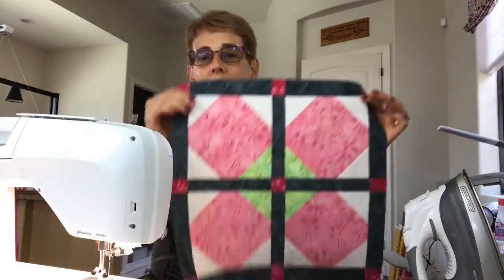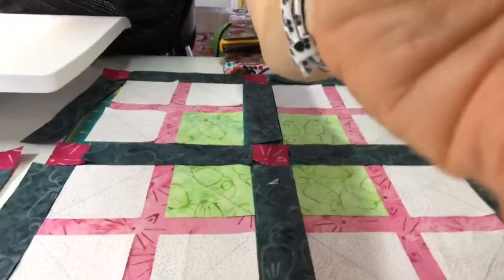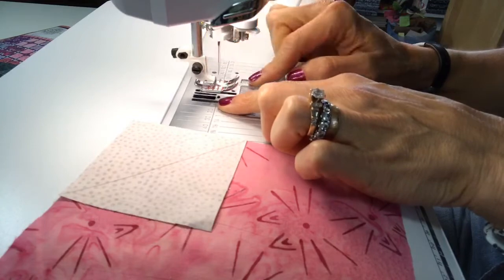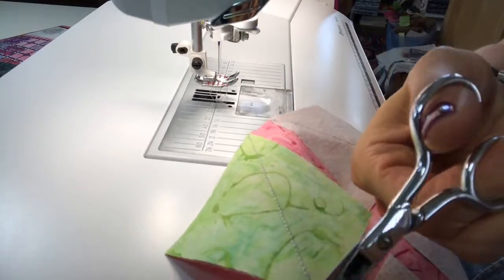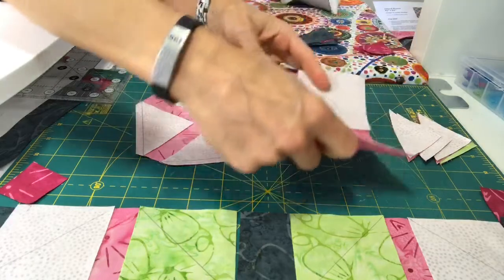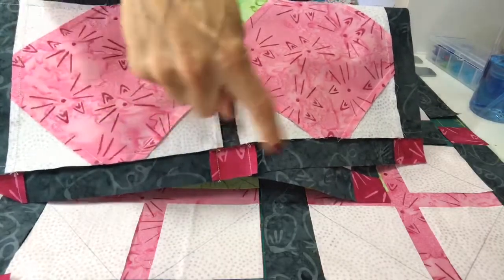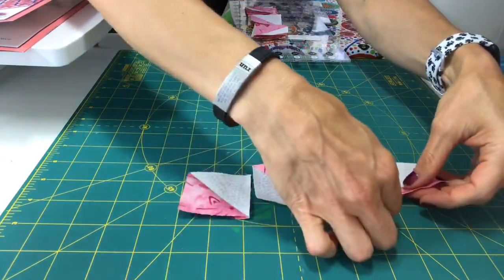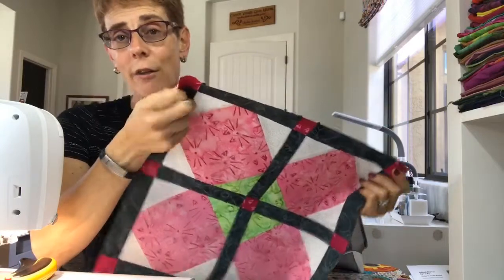Watch Me Wednesday Episode 74 Floral Delight Tutorial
Today, I showed you how to create the Floral Delight block! So easy and so much fun to make. This is a great block from my pattern that can be found here:

Make a block, make a quilt, or even table runner! A great scrap quilt too!

I made the orginal quilt from my All A Flutter fabric collection from Island Batik.

The block that I created in the video is from my Feline Fine Fabric Collection from Island Batik as well. They are still available here:

I was sewing this block in my video on my HUSQVARNA VIKING Sewing Machines - Global Epic 980Q. And used Aurifil thread to piece it together.

So how about you. Do you like the block? Would you make the quilt, just a block, or maybe a table runner??